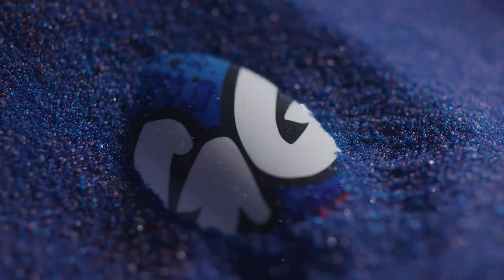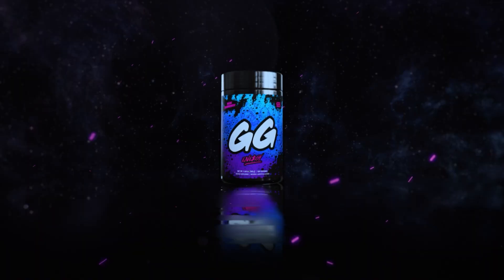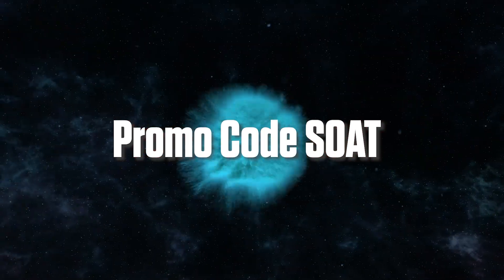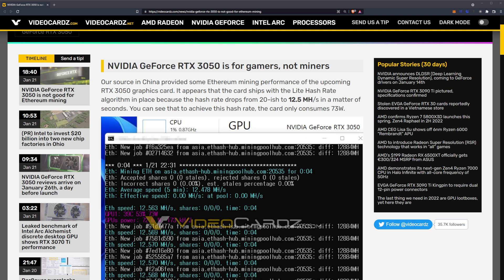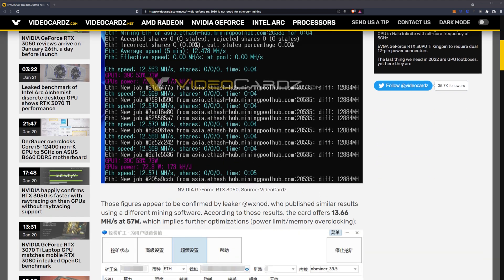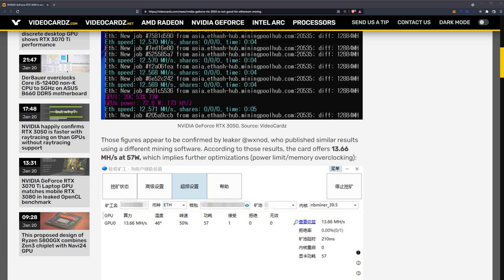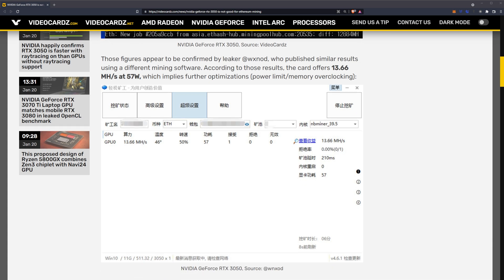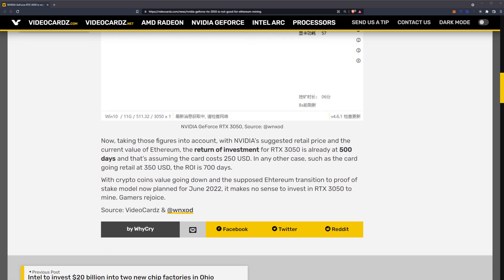RTX 3050 Hashrate Leaks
NVIDIA GeForce RTX 3050 is not good for Ethereum mining